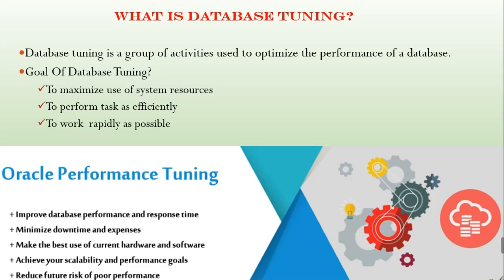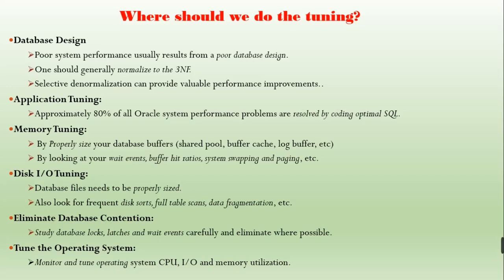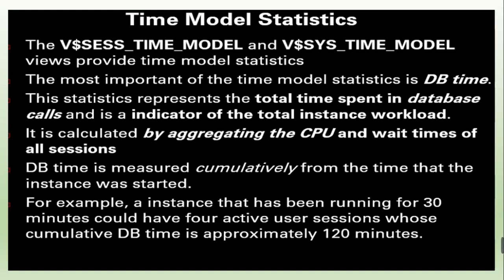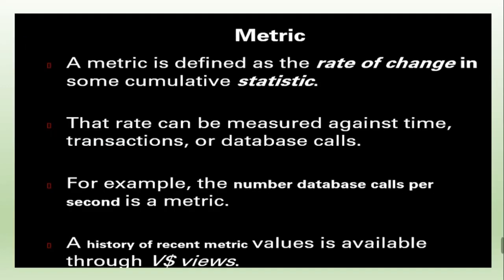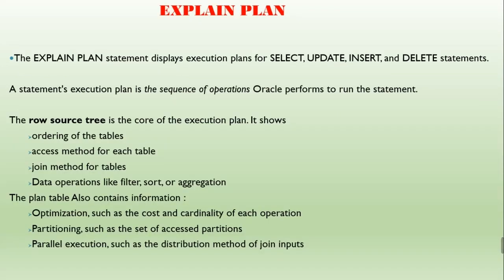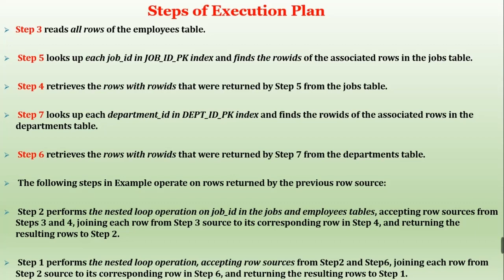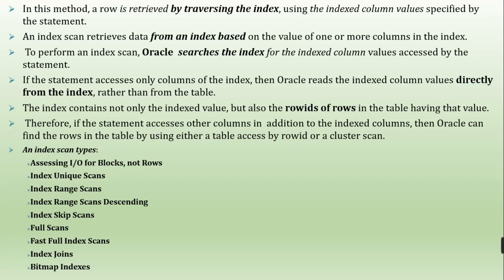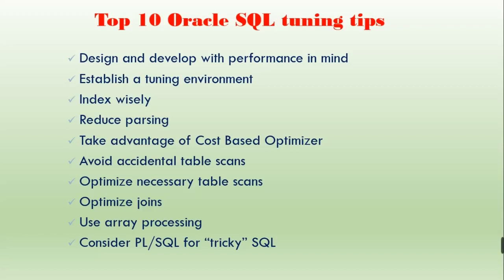Oracle Database Performance Tuning | Oracle Database SQL Performance Issues | OPT Tips and Overview!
In this video explained all about Oracle Database Performance Tuning Tips and Tricks Overview.

What is Database Tuning?

Database tuning is a group of activities used to optimize the performance of a database.
Goal Of Database Tuning?
To maximize use of system resources
To perform task as efficiently
To work  rapidly as possible

Why and when should one tune?

Slow Physical I/O:
  -caused by poorly-configured disks
  -caused by unnecessary physical I/O
  -caused by poorly-tuned SQL.
Excessive CPU usage:
  -It means that there is little idle CPU on the system
  -caused by an inadequately-sized system,
  -caused by untuned SQL statements
  -caused inefficient application programs.
Latch Contention:
  Rarely is latch contention tunable by reconfiguring the instance. Rather, latch contention usually is resolved through application changes.

Causes for Low Performance

Bad Connection Management
 Bad Use of Cursors and the Shared Pool
 Bad SQL
 Use of Nonstandard Initialization Parameters
 Getting Database I/O Wrong
 Redo Log Setup Problems
 Long Full Table Scans
 High Amounts of Recursive (SYS) SQL

Where should we do the tuning?

Database Design
Poor system performance usually results from a poor database design.
One should generally normalize to the 3NF.
Selective denormalization can provide valuable performance improvements..
Application Tuning:
Approximately 80% of all Oracle system performance problems are resolved by coding optimal SQL.
Memory Tuning:
 By Properly size your database buffers (shared pool, buffer cache, log buffer, etc)
 By looking at your wait events, buffer hit ratios, system swapping and paging, etc.
Disk I/O Tuning:
Database files needs to be properly sized.
Also look for frequent disk sorts, full table scans, data fragmentation, etc.
Eliminate Database Contention:
Study database locks, latches and wait events carefully and eliminate where possible.
Tune the Operating System:
Monitor and tune operating system CPU, I/O and memory utilization.

Cheers!
Ramesh.